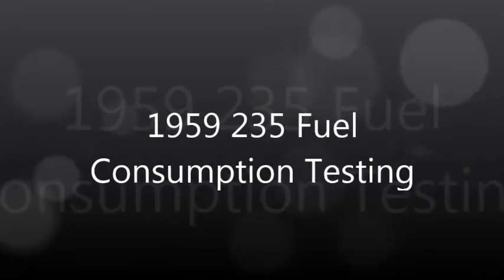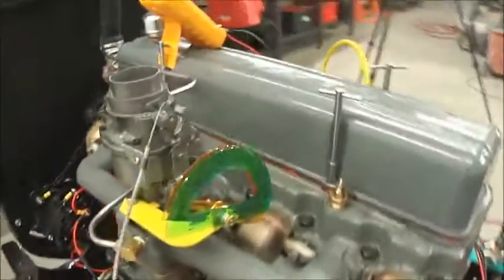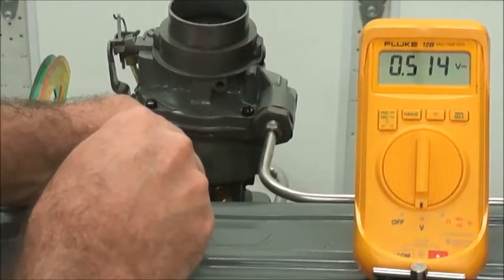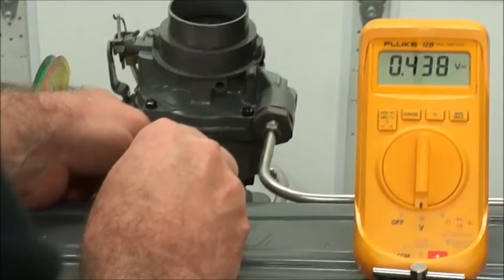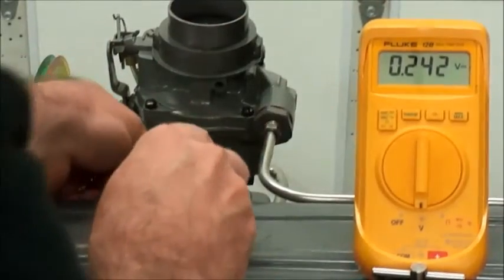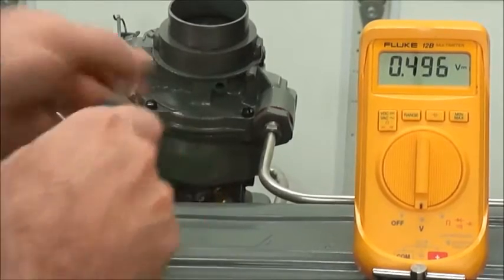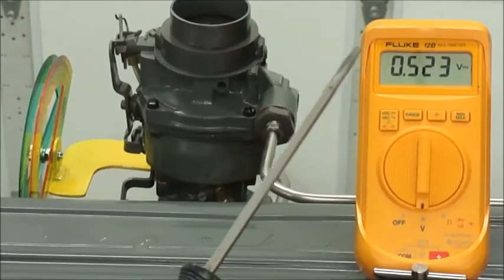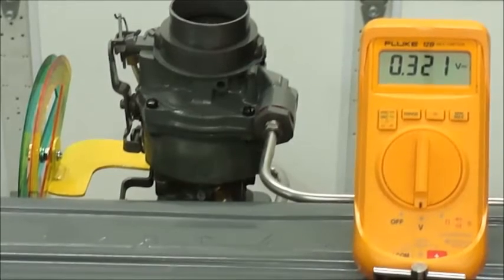O2SensorSG5 Devestechnet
Here is a demonstration on how an O2 Sensor on a 1959 235 Chevy engine is used to adjust fuel mixture without an ECM.